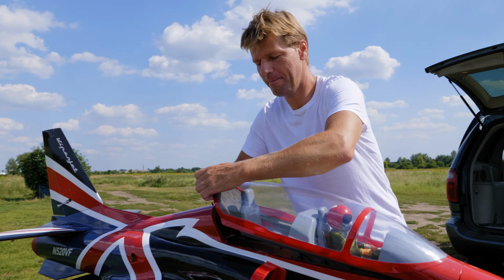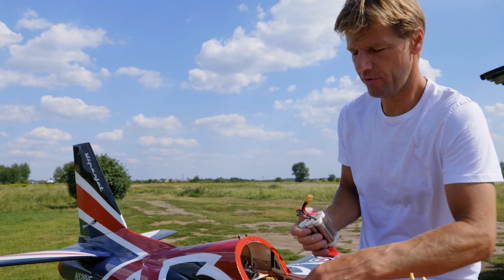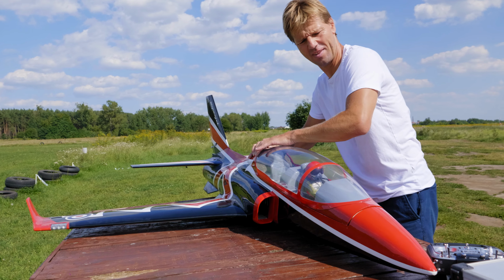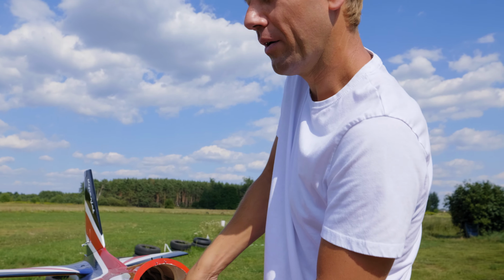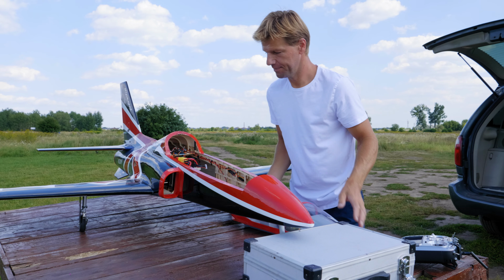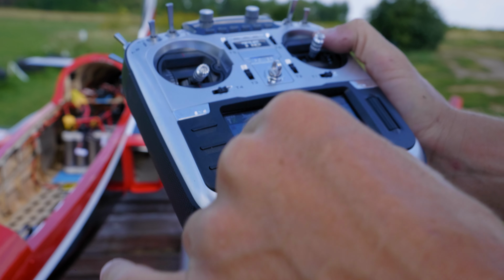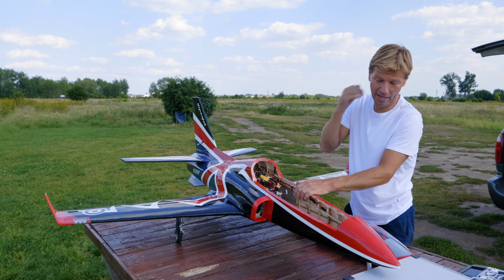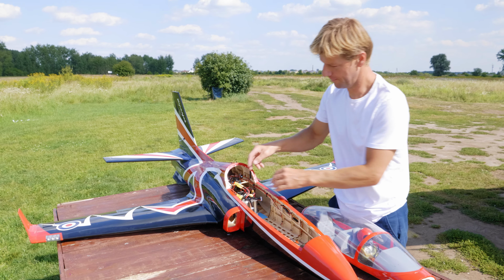Black Horse Viper XL HET 700 75 1400kv 90mm EDF WeMoTec Midi Evo 12s Li ion Samsun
Black Horse Viper XL

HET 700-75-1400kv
90mm EDF WeMoTec Midi Evo
12s Li-ion Samsung 40T 8000mAh 5kW